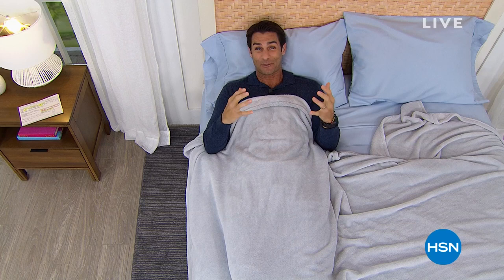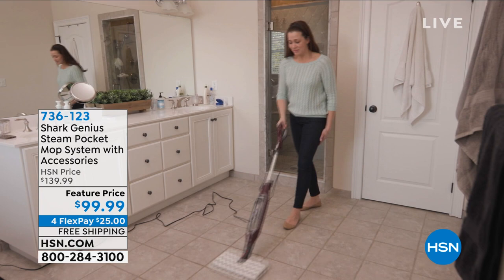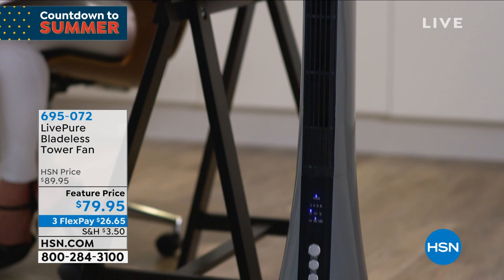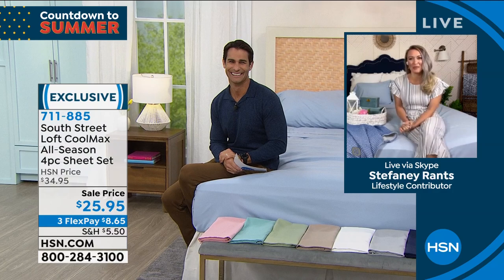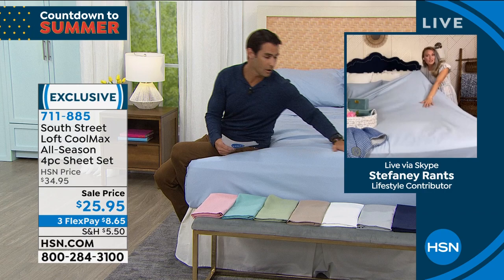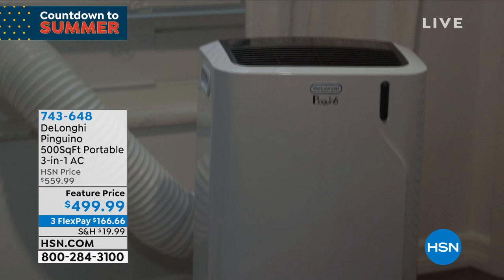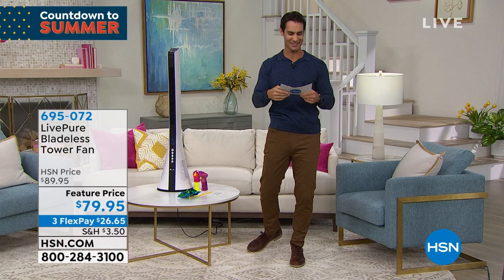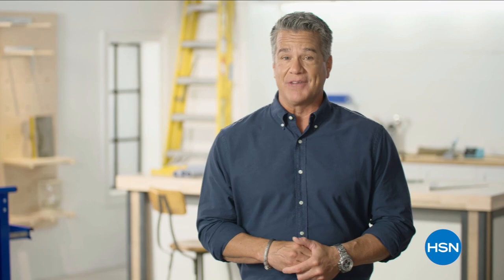HSN | Summer Home Solutions 05.14.2021 - 07 AM